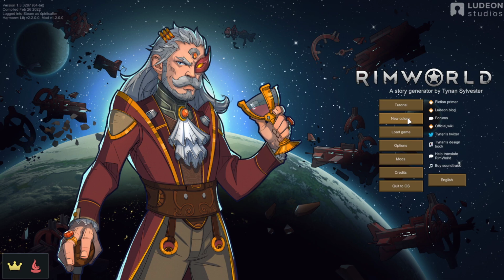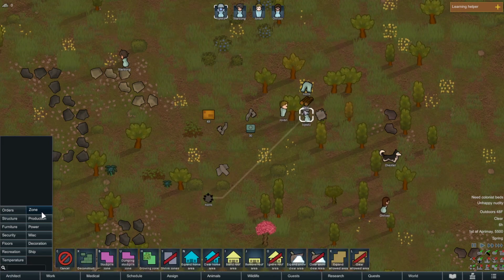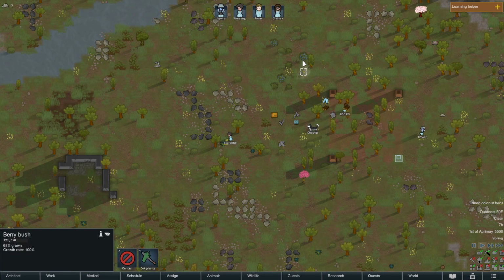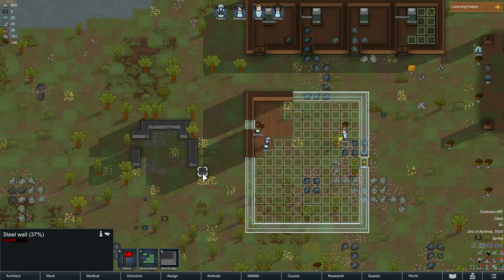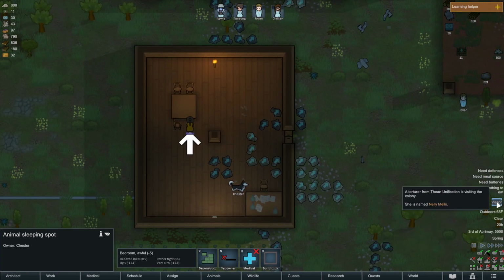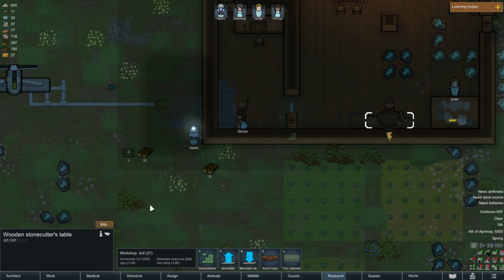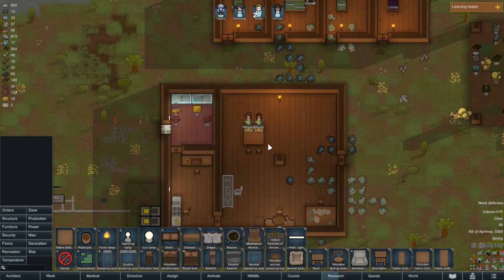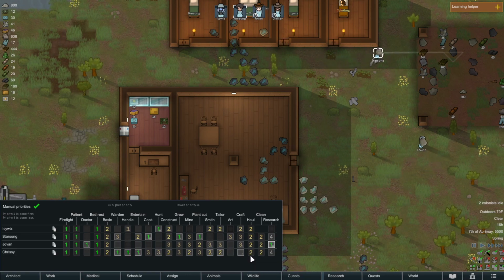Crashlanded! Rimworld #1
Rimworld begins! Four of my closest friends crashland on an alien planet...good luck!